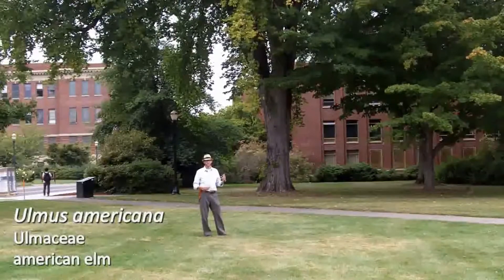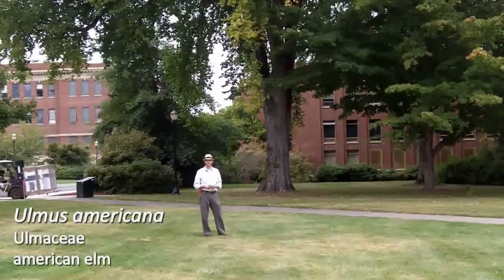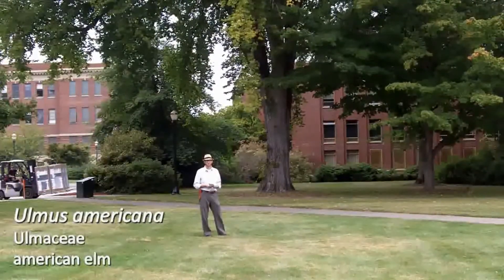American elm (Ulmus americana) - Plant Identification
Common name: American elm
Scientific name: Ulmus americana